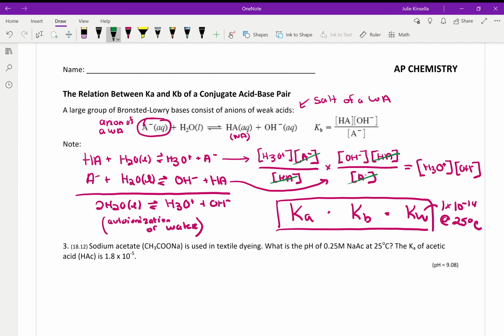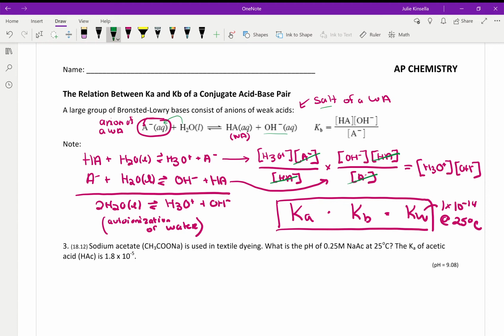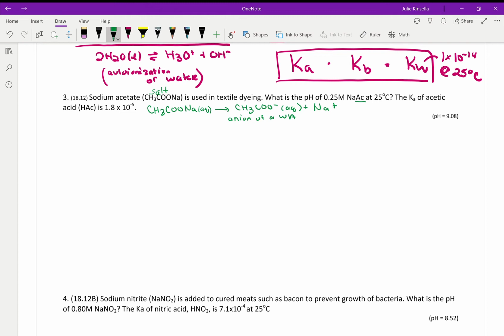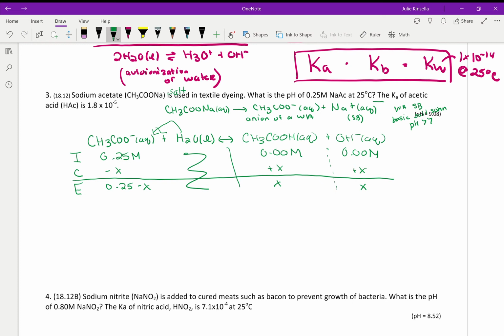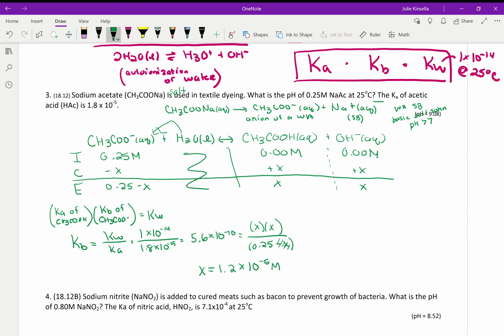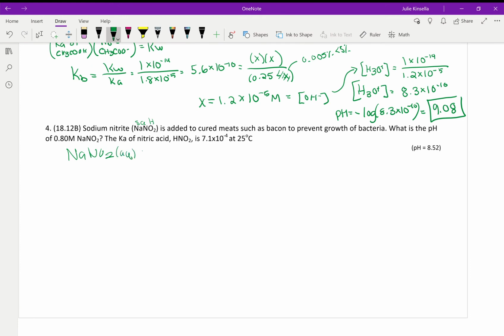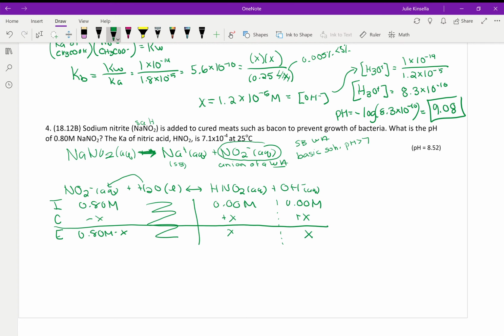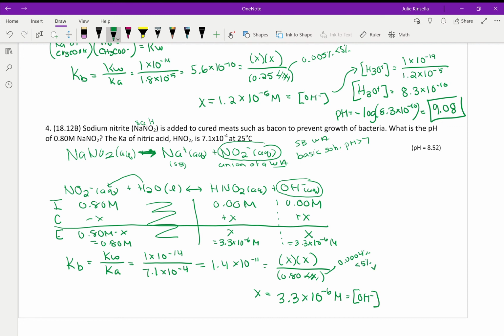AP Chem U10 pH of a Salt Solution Anions of Weak Acids